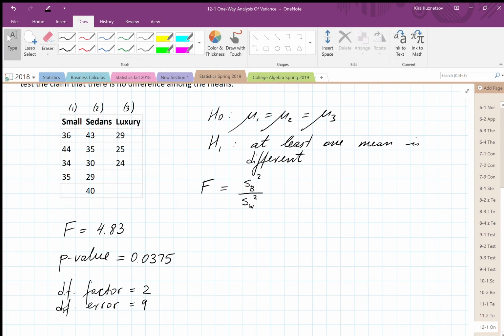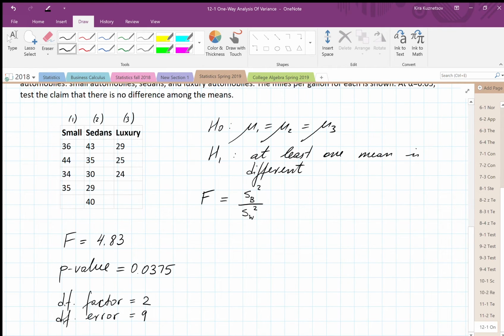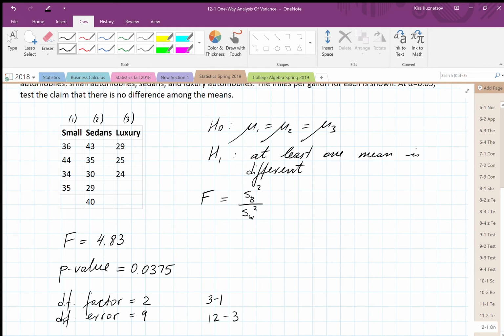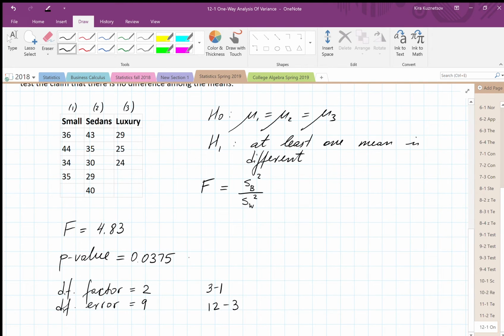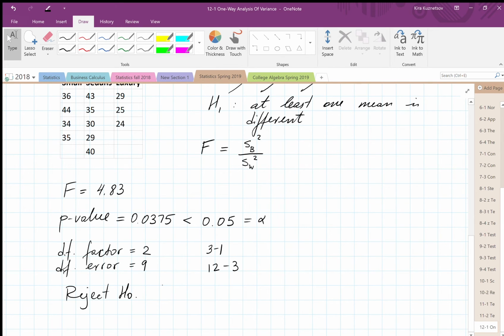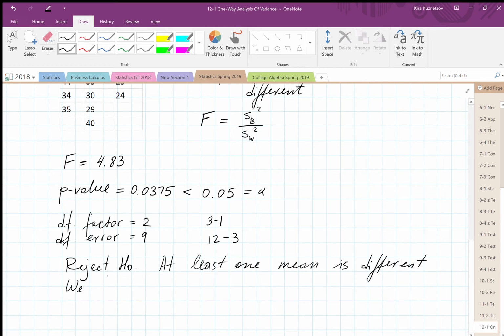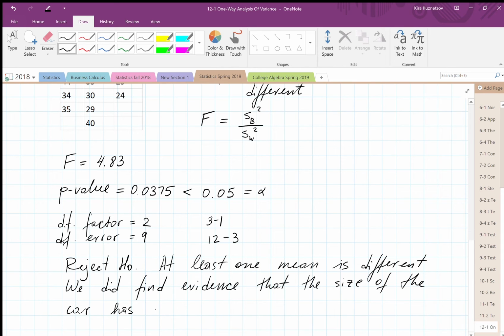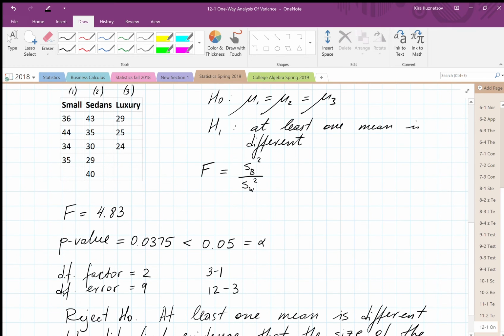12-1 part3 (the end of the example)